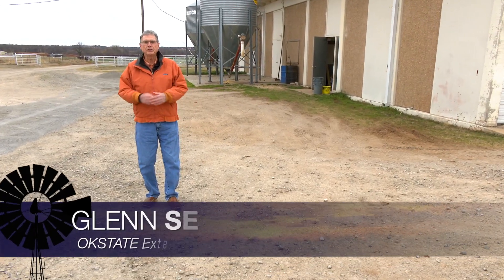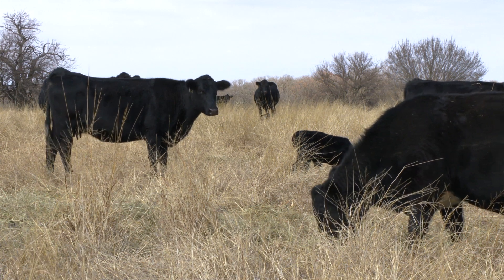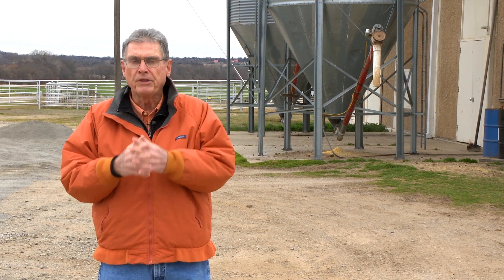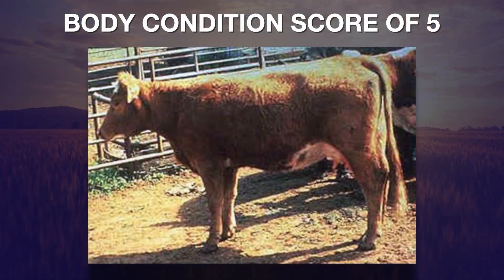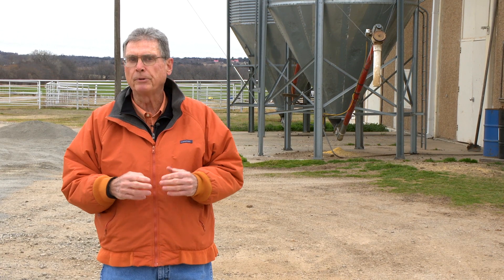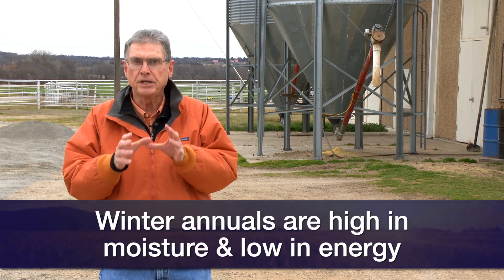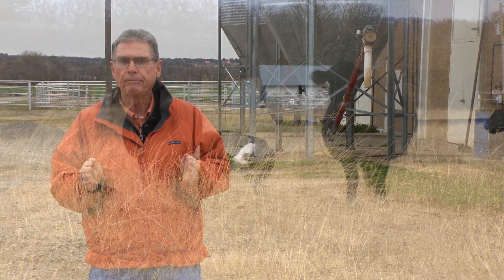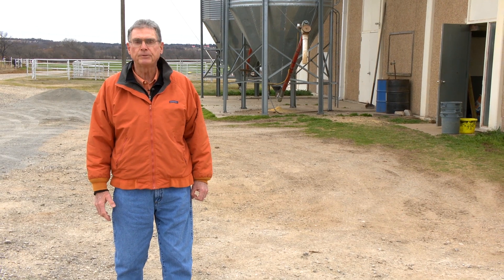Cow-Calf Corner - Maintaining Body Condition Between Breeding & Calving (3/7/20)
Glenn Selk explains why it is important to maintain nutritional requirements of cows between calving and breeding.